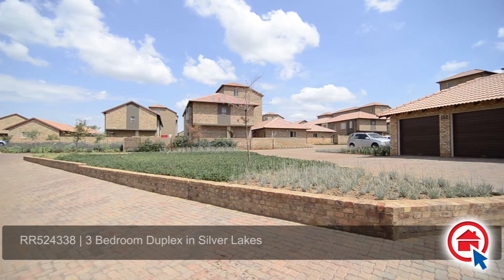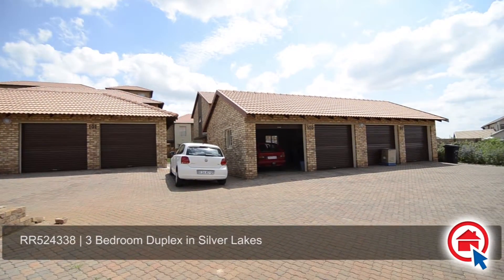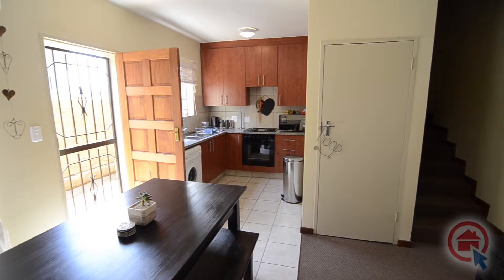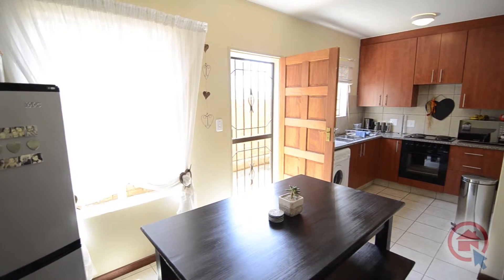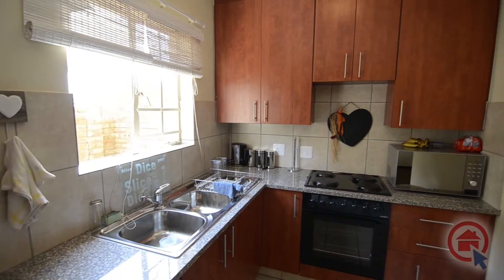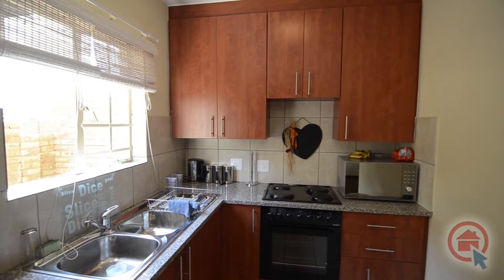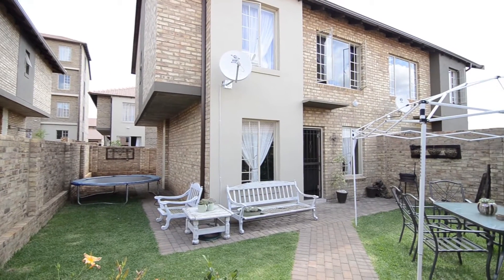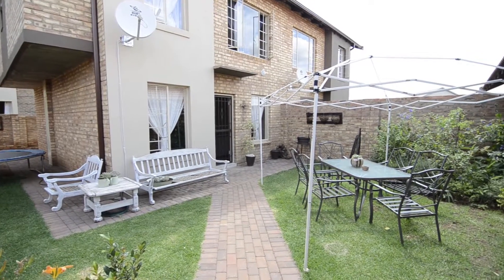RR524338 | 3 Bedroom duplex in Silver Lakes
3 Bedroom duplex in Silver Lakes .